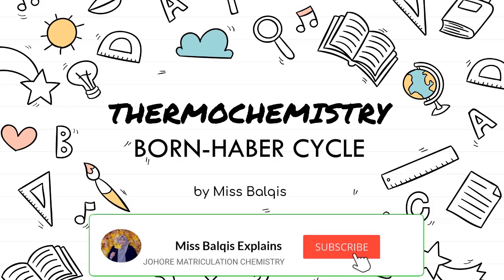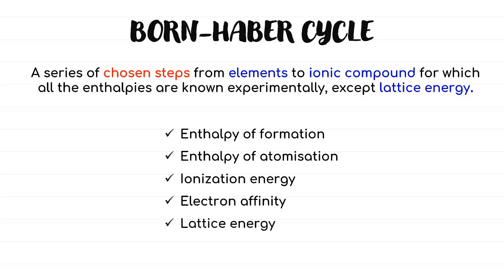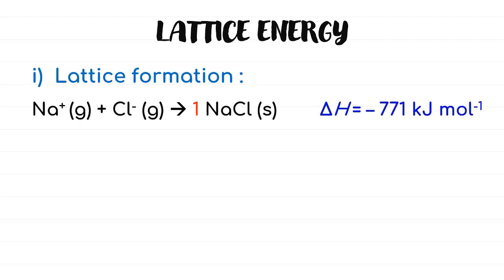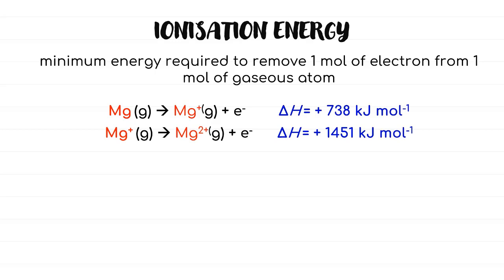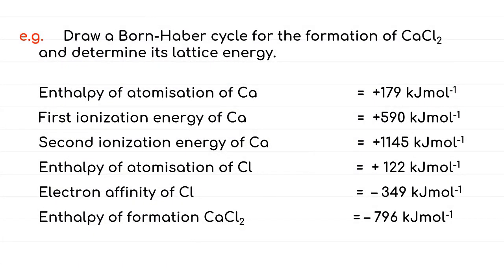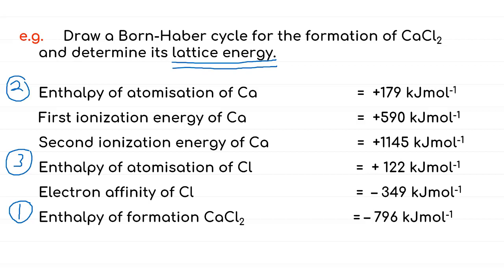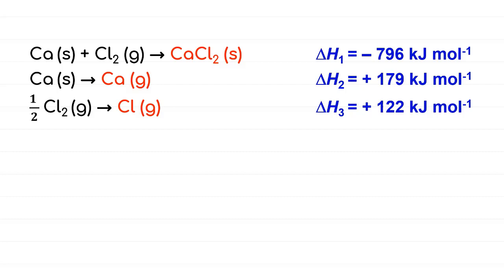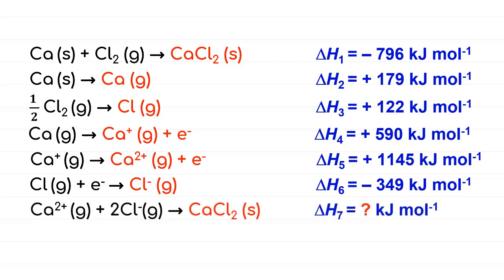MATRICULATION CHEMISTRY SK025: 2.4 BORN HABER CYCLE